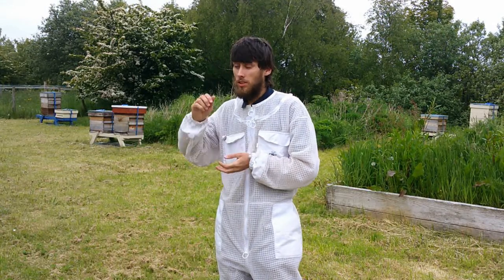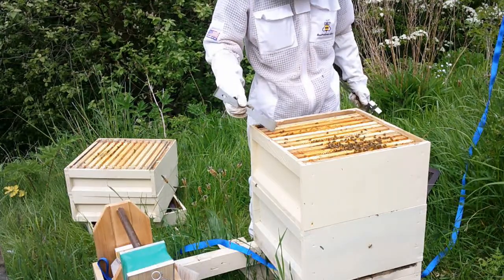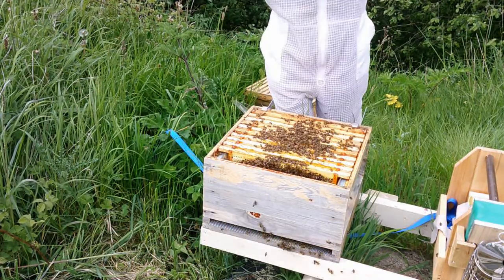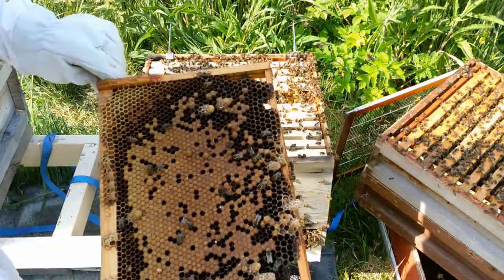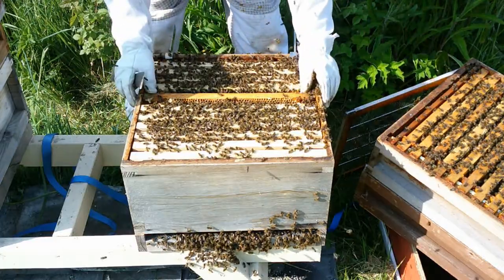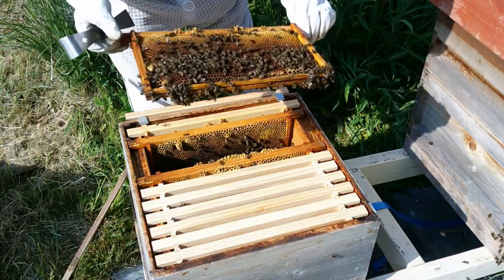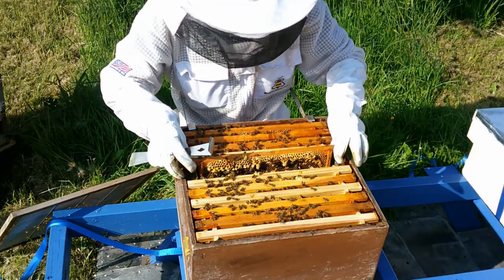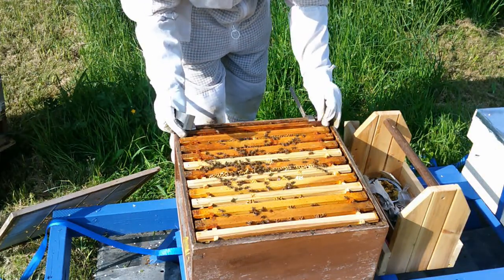what is going on?!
what is going on with our queens in our hives.